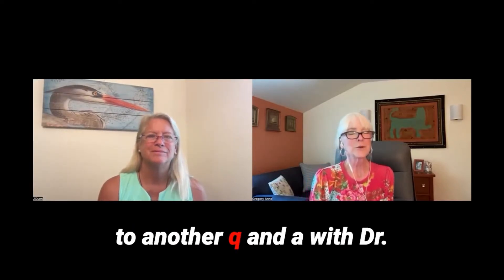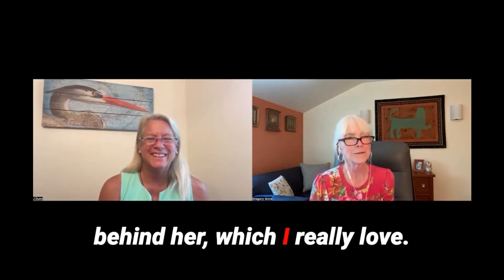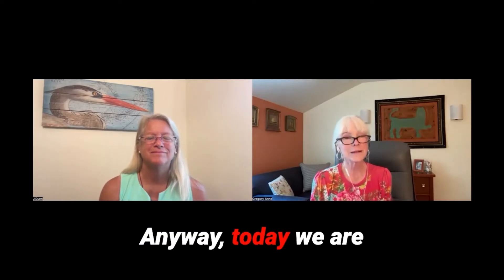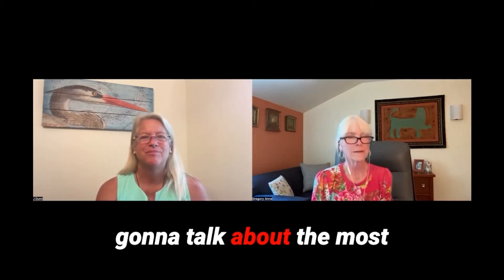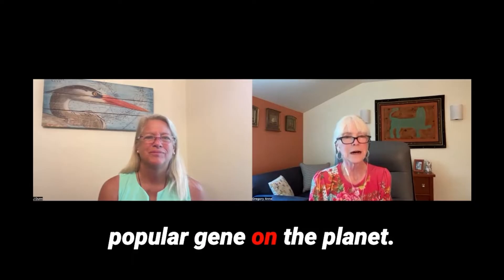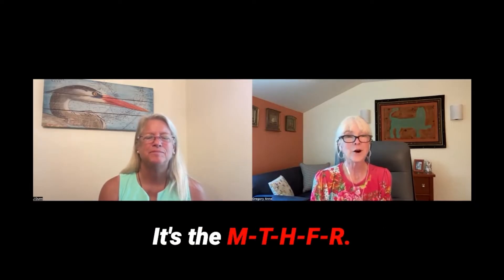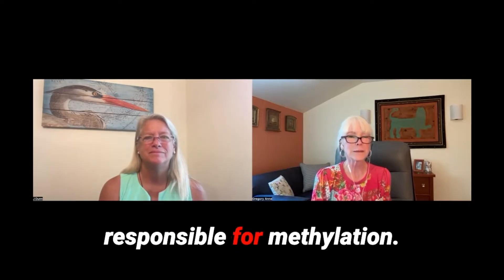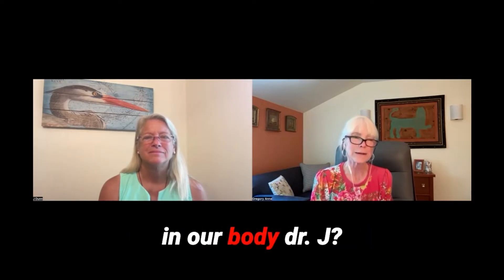The Shocking Truth About the MTHFR Gene & Methylation Doctors Avoid Telling!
Understanding the MTHFR gene is the key to unlocking better health, clearer thinking, balanced mood, and safer detoxification. But most people receive incomplete or harmful advice online. In this powerful Q&A, Dr. J Dunn explains the real science behind the MTHFR gene, methylation, detox pathways, and why taking methylfolate without proper guidance can cause headaches, fatigue, inflammation, and toxin overload.

This video breaks down what the MTHFR gene actually does, how methylation works, why symptoms appear, and how your genetics influence your energy, mood, stress, and detox capacity. If you want clear, simple, science based insights into the MTHFR gene, this video is essential.
➡ What You Will Learn About The MTHFR Gene
➡ How the MTHFR gene controls methylation and detox
➡ Why methylfolate can cause toxic symptoms when used incorrectly
➡ How other genes interact with the MTHFR gene
➡ Why guesswork can harm your liver, kidneys, and brain
➡ Safer and smarter ways to support your methylation cycle
This episode gives you clarity, confidence, and the real truth behind the MTHFR gene so you can support your body safely.

🌿 About MyHappyGenes®:
MyHappyGenes® analyzes over 600 genes to help you understand how your DNA influences your mood, energy, sleep, stress, food sensitivities, detox pathways, and overall emotional wellness. Our reports make the MTHFR gene and other complex genetic data easy to understand so you can finally discover the real root causes of your symptoms.

👩‍⚕️ About Dr. J Dunn:
Dr. J Dunn has practiced Natural Medicine for more than 30 years. After struggling with depression and chronic fatigue herself, she discovered that genetic variations including issues related to the MTHFR gene and vitamin D absorption were behind her symptoms.
Once she supported her genetics properly, her energy and mood transformed. Since then, people from all over the world have sought her help. She has spent the last decade mapping the genes responsible for emotional wellness and biochemical balance, building the foundation of the MyHappyGenes® program.
Her mission is to help people understand the real cause of issues like anxiety, depression, addiction, stress, and fatigue using the power of genetics.

Your support truly means so much to us.

® Dr. J Dunn – My Happy Genes